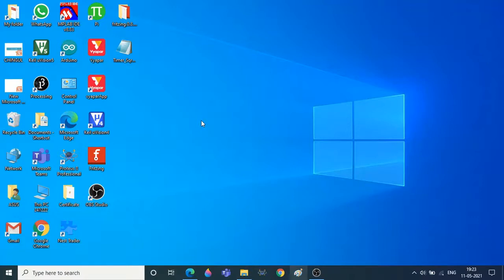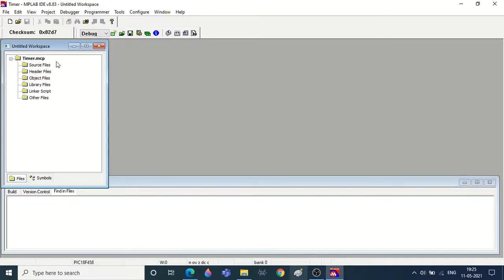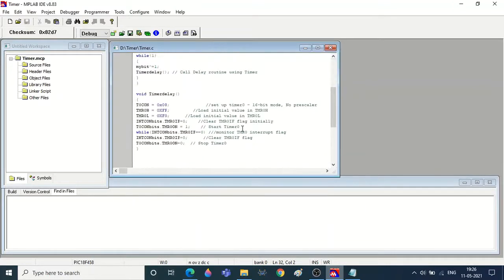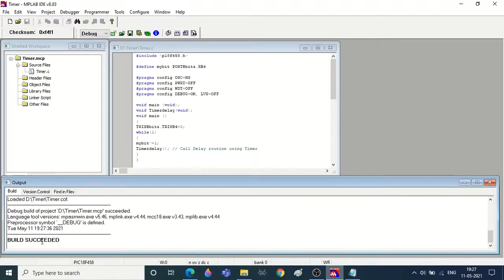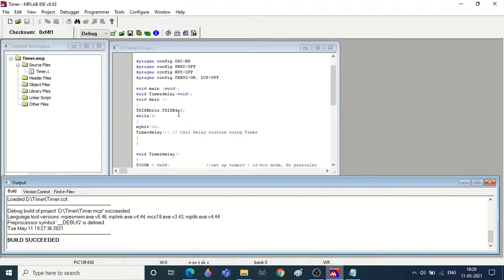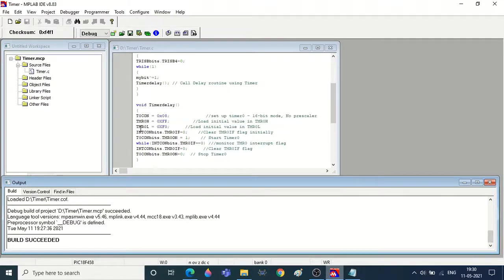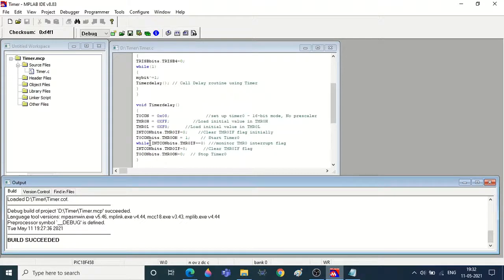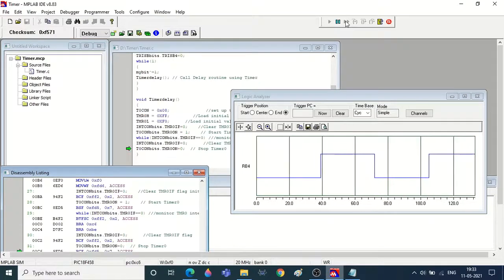Square Wave Generation using Timer in MPLAB IDE